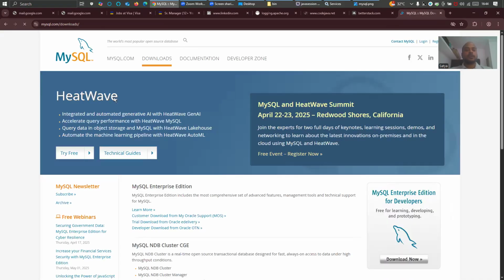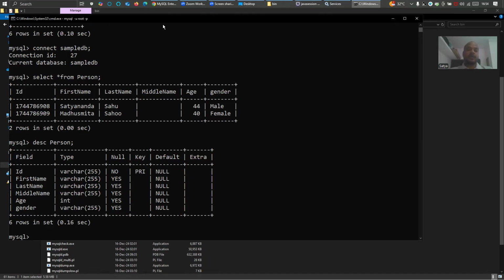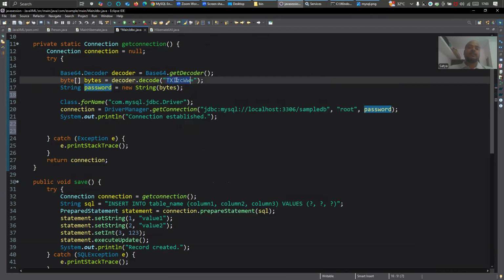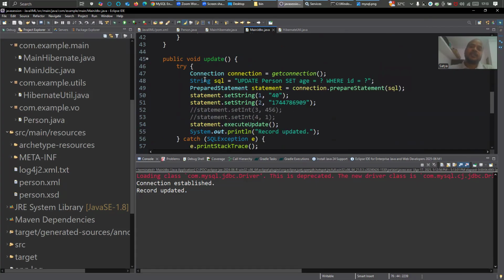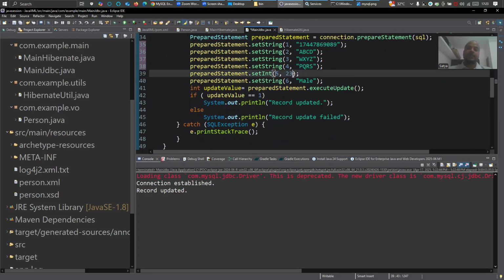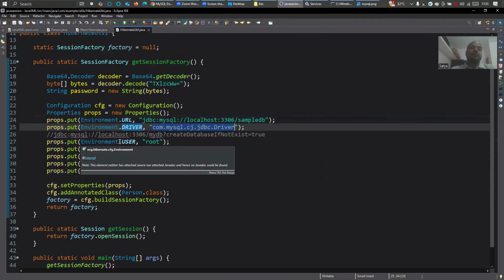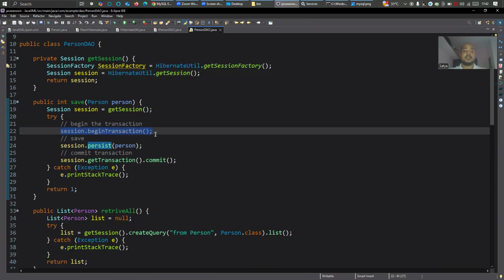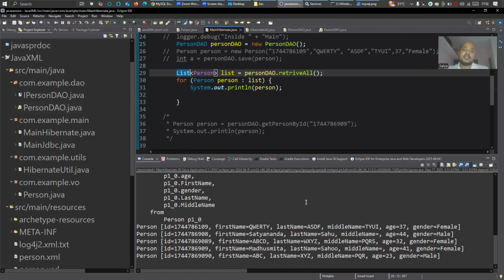Java Full Stack Development ( Java JDBC & Hibernate, , Log4j - CURD Operation ) : Session 25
Content
- Java JDBC CURD operation
- Hibernate CURD operation
- MySQL Database
- Log4j Configuration